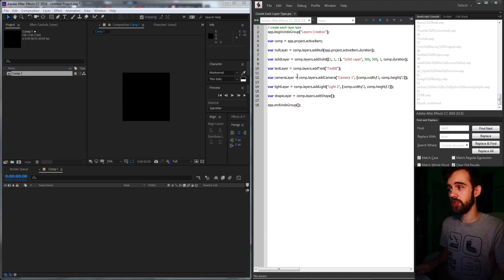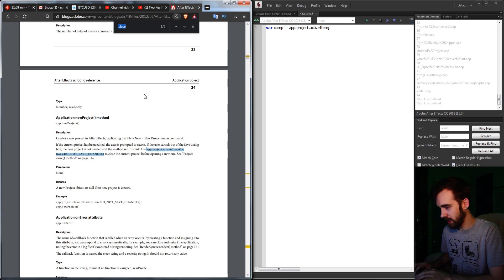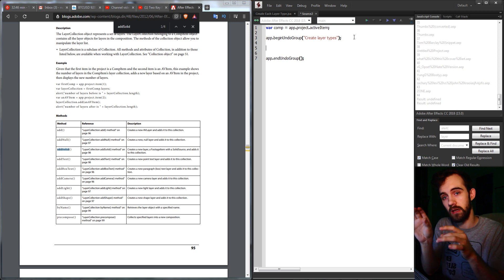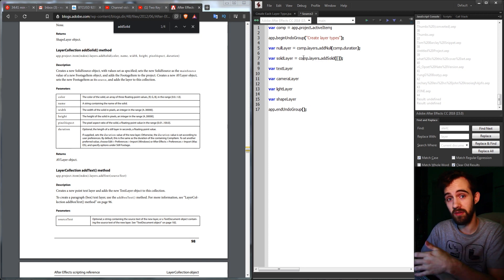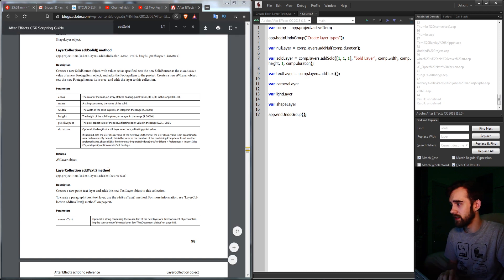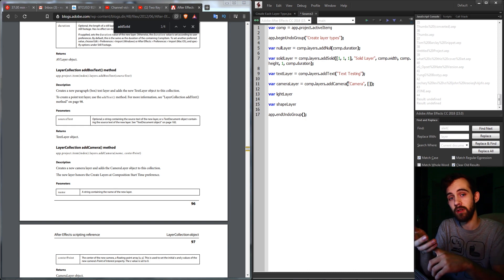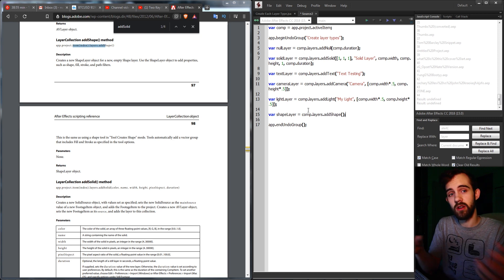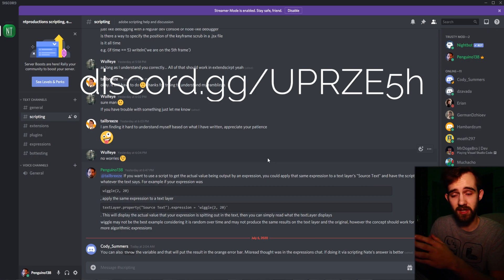After Effects Scripting Tutorial [QuickTip]: Create Each Layer Type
Learn to create each layer type with an After Effects script!

Timestamps:
Introduction- 0:00
Starting Code- 0:52
Null Layer- 2:09
Solid Layer- 3:01
Text Layer- 4:16
Camera Layer- 4:57
Light Layer- 6:05
Shape Layer- 6:28
Outro- 7:18

BTC- 3H5VB5RTUs6cNYuuauWd1pzcrUDiE66qsq
ETH- 0x63c70f3d0aB34F2de6afA872f2E1E39B73cBE794
BAT- 0x63c70f3d0aB34F2de6afA872f2E1E39B73cBE794

aescripting createlayers aelayers Become a channel member to help support and get access to perks